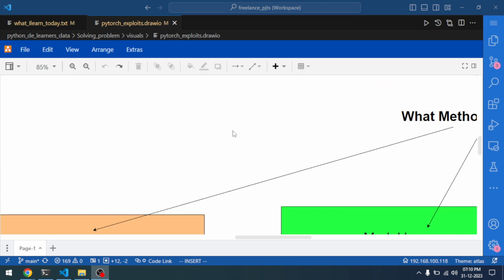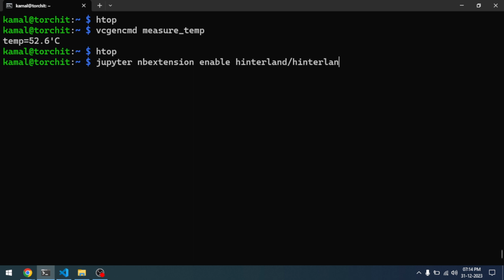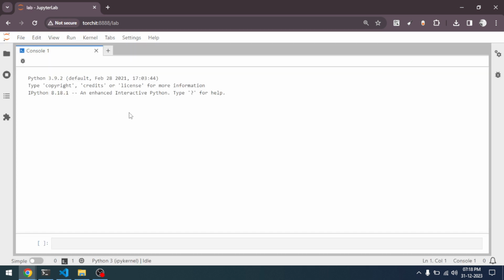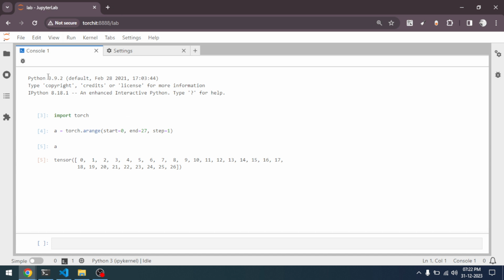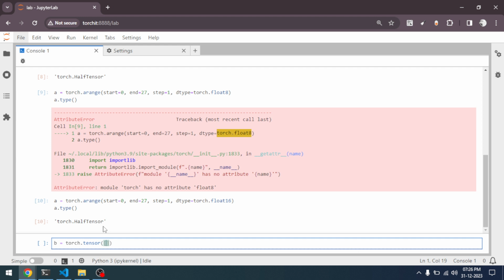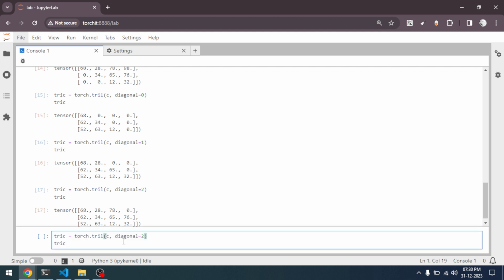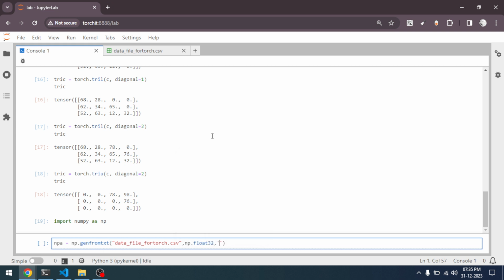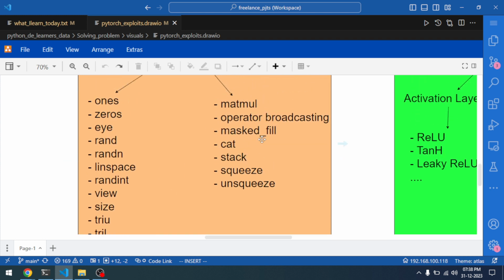Hands On Torch Data Manipulation For AI Enthusiasts: Explore Pytorch Methods Part 2 With Jupyterlab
Jupyter notebook with Hinterland takes lesser RAM, and helps to run the RPi almost 10 Deg C cooler, so this video first introduces how to get Jupyterlab into RPi, and then bring up the headless server inside RPi. After that, we can connect to that server from any computer on the same LAN.
Following that, creating tensors functions are continued.

Chapter Navigation:
0:00 Intro
0:50 JupyterLab with AutoCompletion
7:30 Jupyter Console & Settings
10:00 Torch Module Functions
20:25 Creating Tensor From File
25:30 Recap & Outro